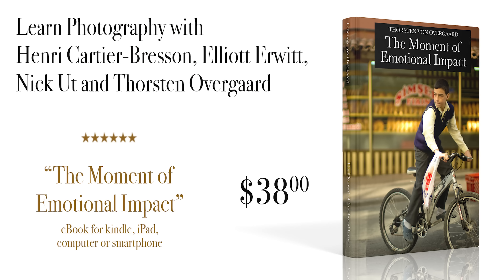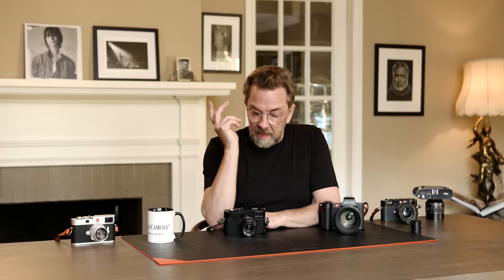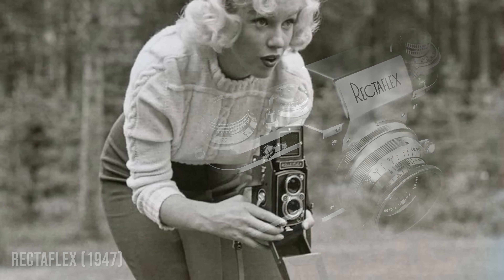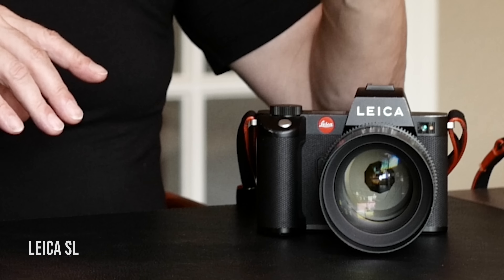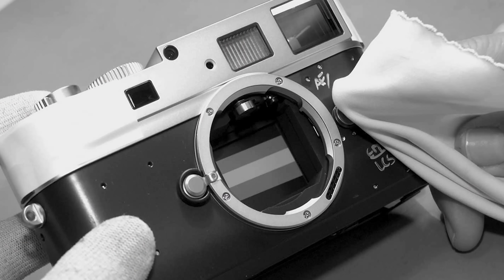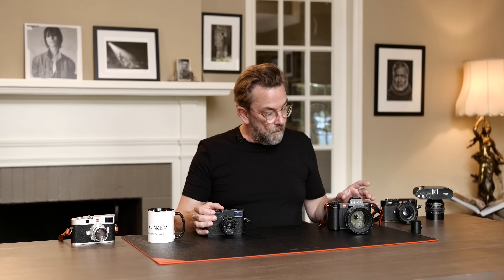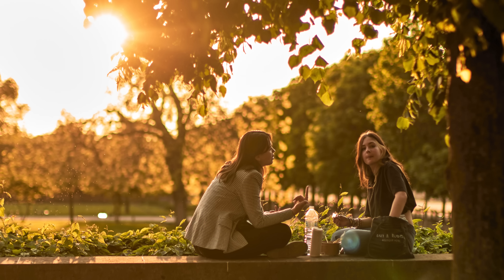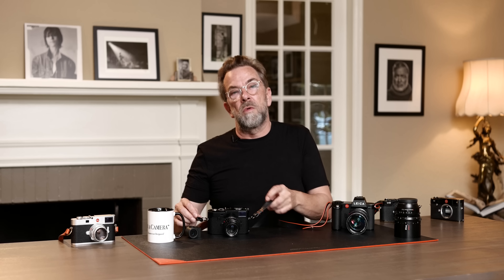Leica M or Leica SL? Which camera is better? Photographer Thorsten Overgaard on which cameras to use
In this video Thorsten Overgaard goes over Leica M11 and Leica SL2 and previous models, and learn to understanding dSLR vs. Mirrorless Cameras vs. Rangefinder Camera and the new SL concept.

In this video photographer and Leica expert Thorsten Overgaard share tips and tricks on using the Leica M11 and other Leica cameras.

KEN HANSEN NEW YORK INC LEICA DEALER
SECOND-HAND LIST AND NEW LEICA CAMERAS AND LENSES:

OVERGAARD WORKSHOPS
Check out the Thorsten Overgaard Workshops for Leica photographers and digital photographers in Atlanta, Amsterdam, New York, San Francisco, Havana, Paris, Lisbon, Frankfurt, Iceland, Miami, Santa Fe, Los Angeles, London, Berlin, Sydney, Melbourne and many other places

Leica Camera Reviews and Leica Lens Reviews by photographer Thorsten Overgaard

Equipment:
This video was made with the Leica SL and Leica 35mm Summilux-L ASPH f/1.4 , using Sennheiser wireless microphones . Leica SL2 as second camera.